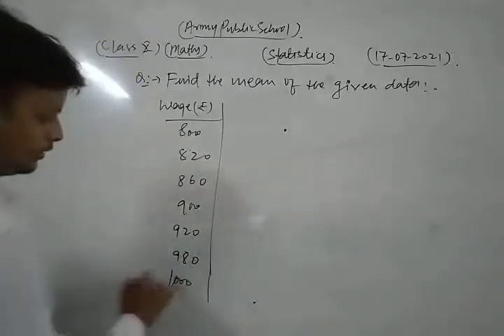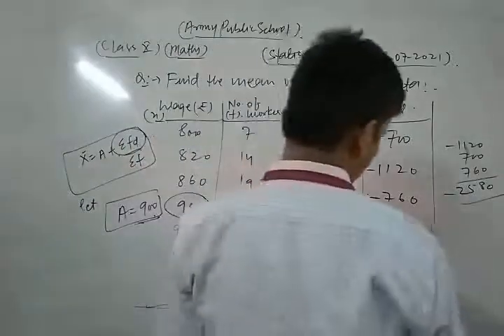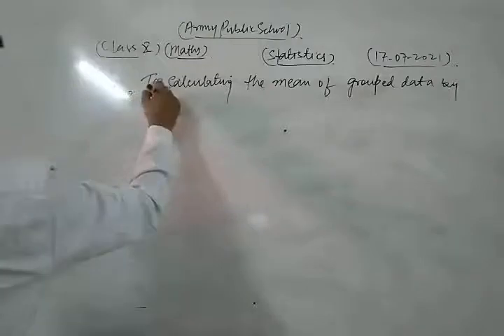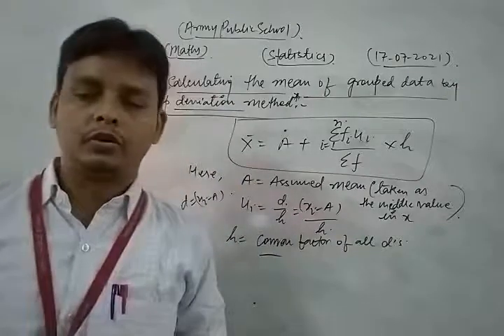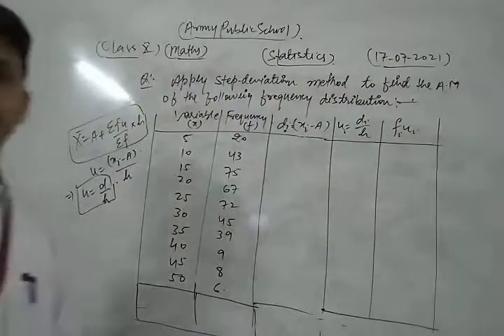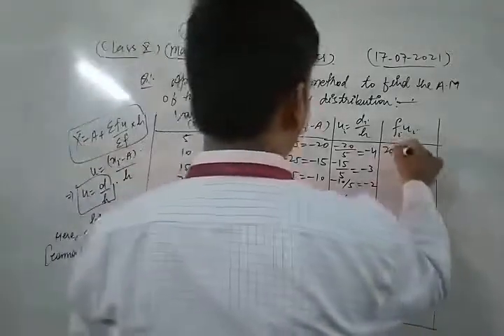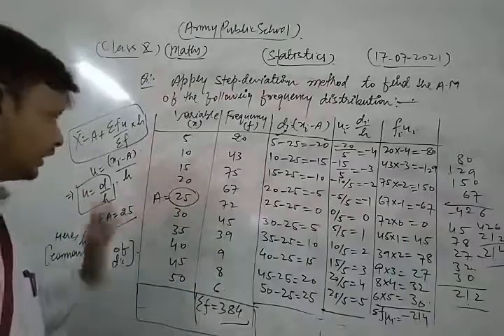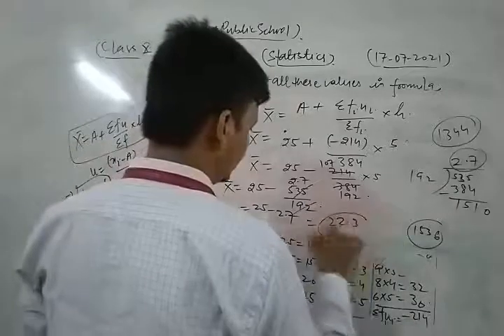Class X Maths 17 07 2021 by Mr Sarfaraz Ahmad